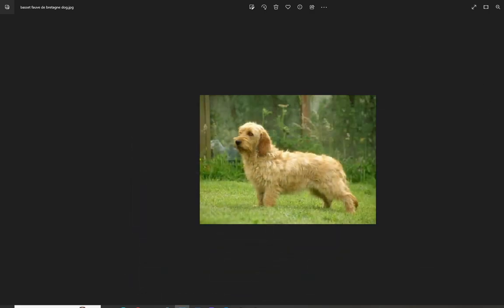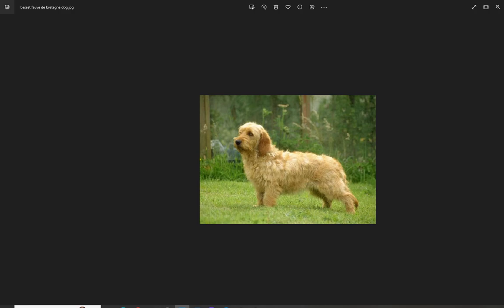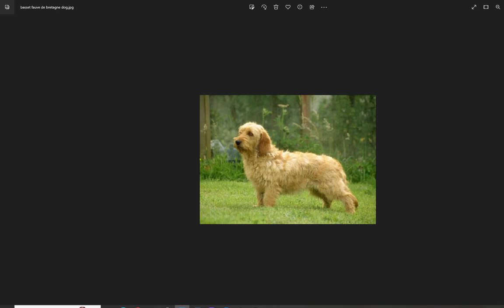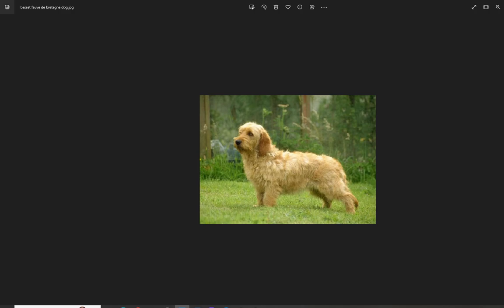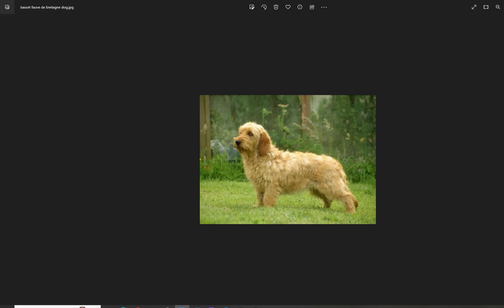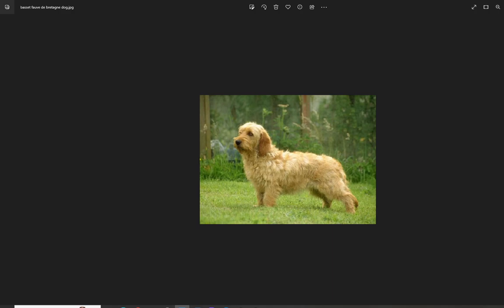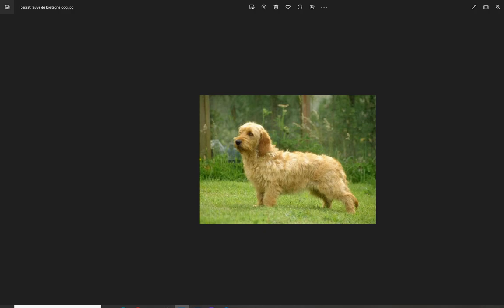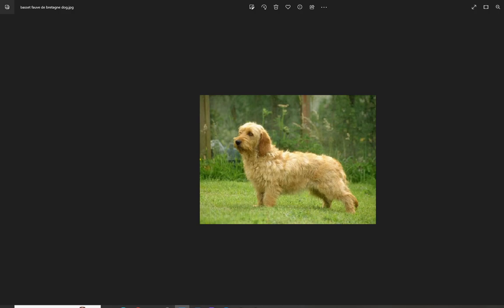Lets Meet the Basset Fauve De Bretagne Dog Breed